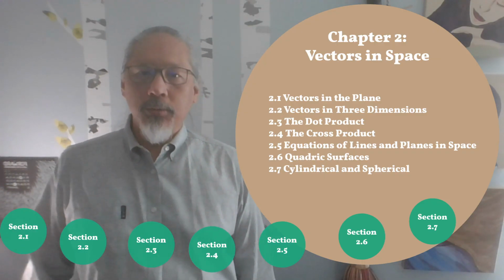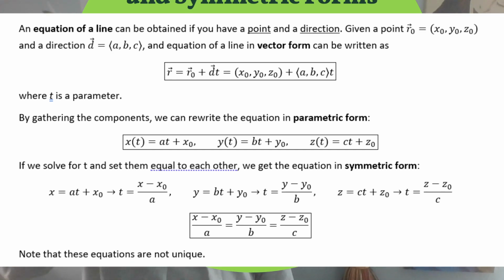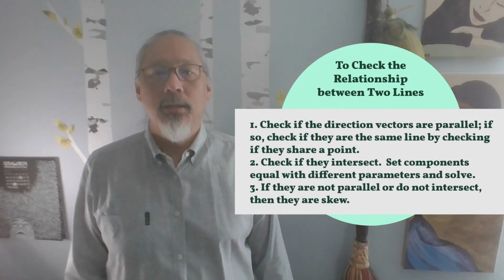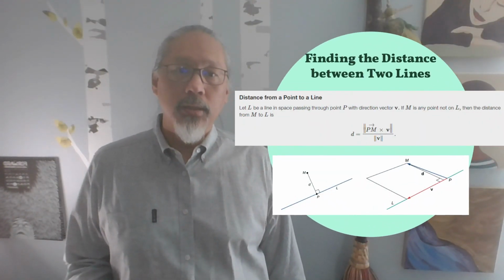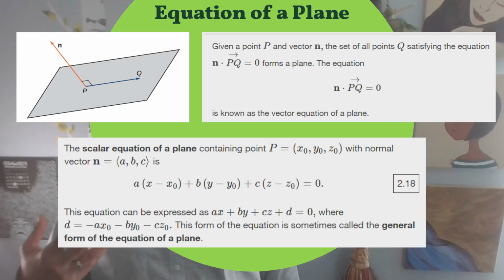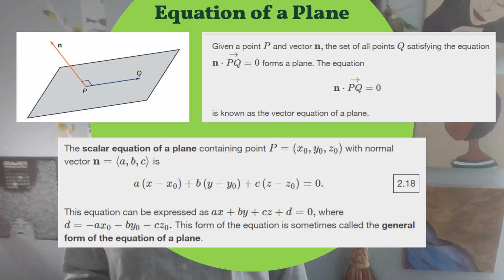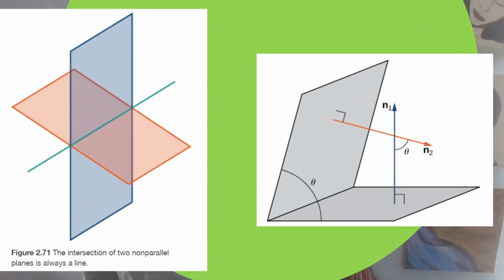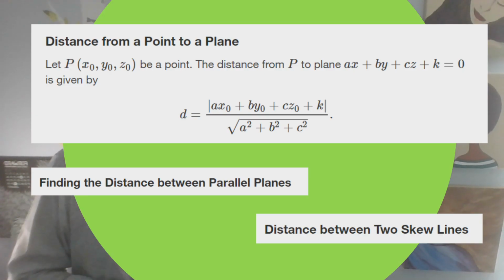m253 overview section2 5